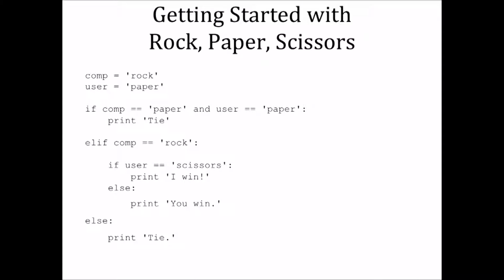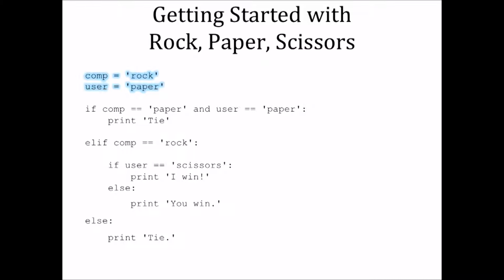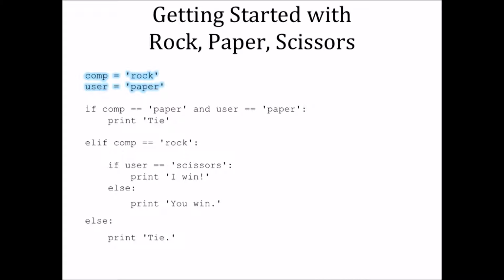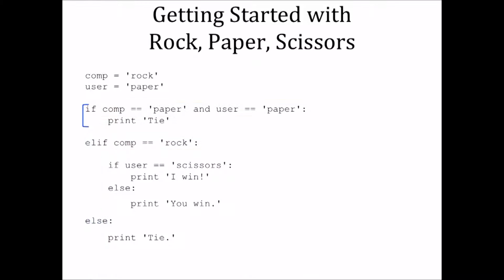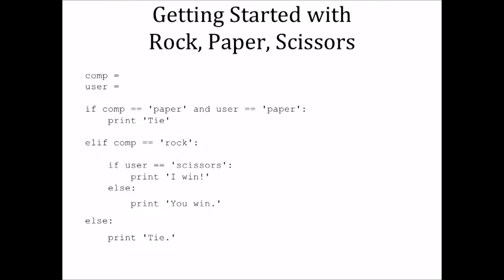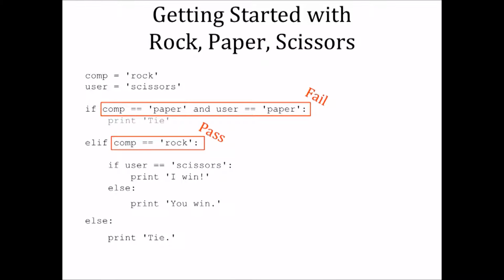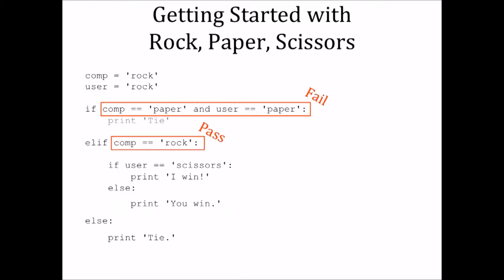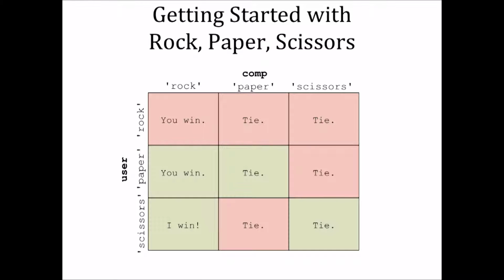0-3: Rock, Paper, Scissors